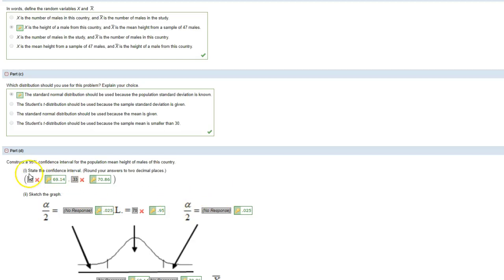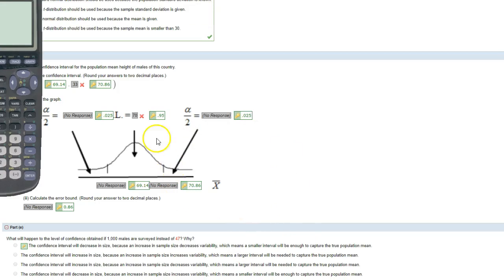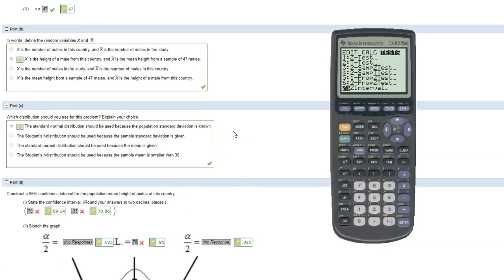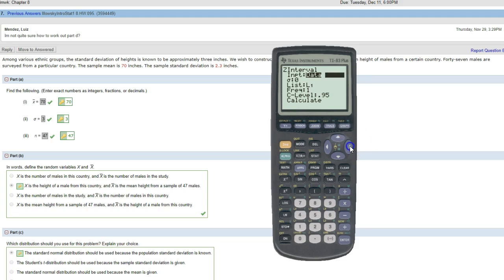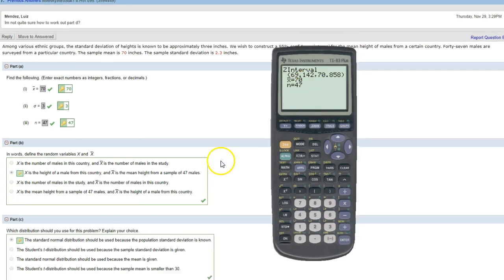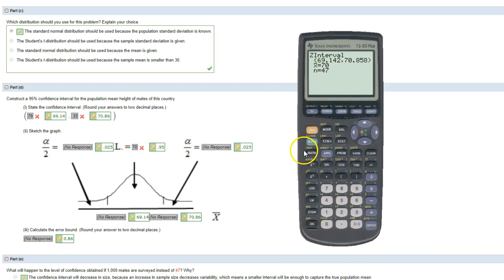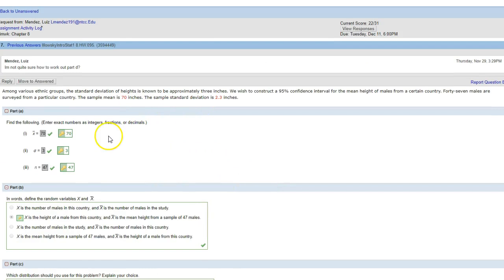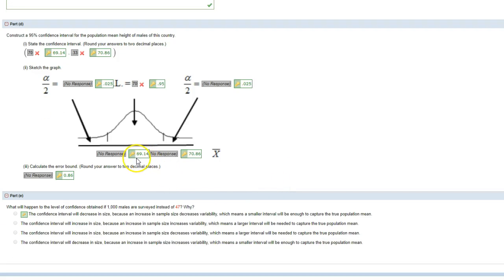Stats Chapter 8 #7